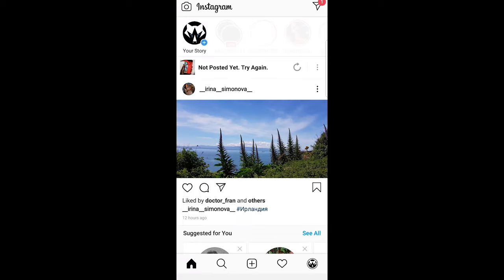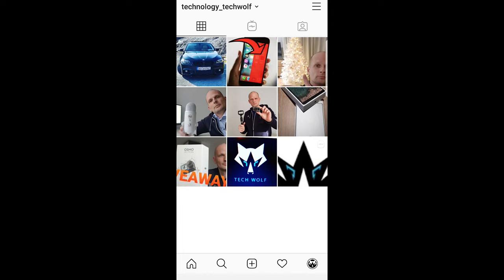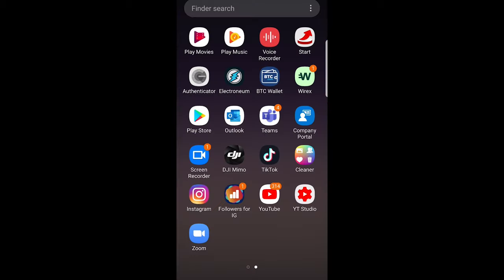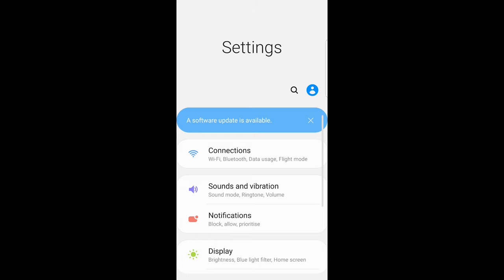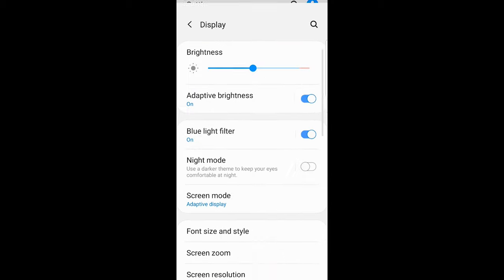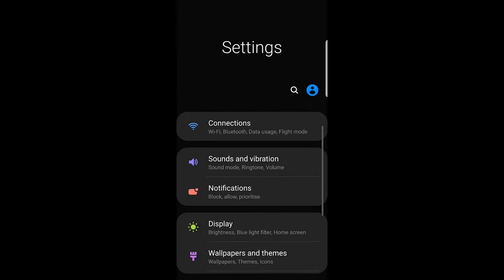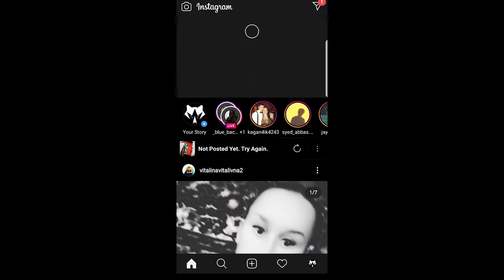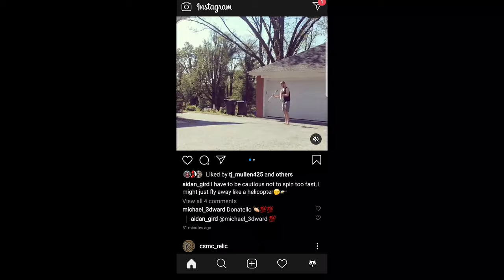HOW TO ENABLE DARK MODE ON INSTAGRAM